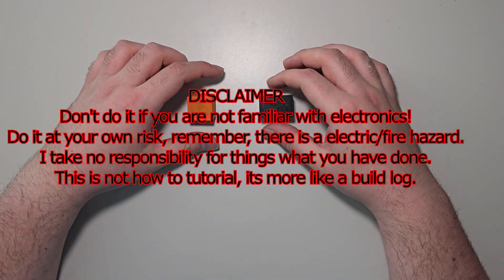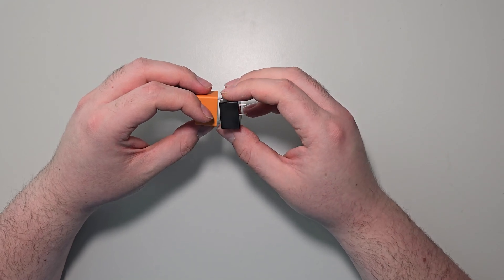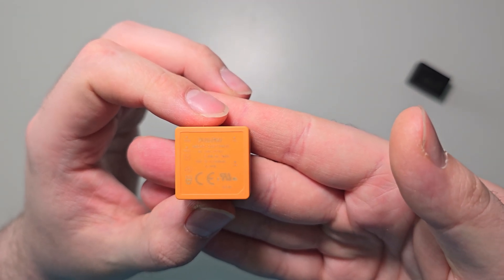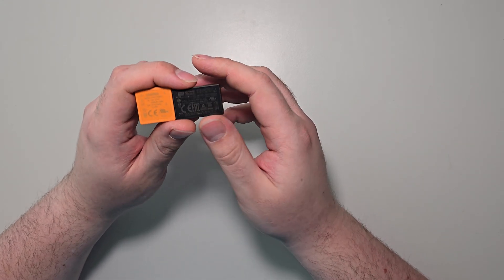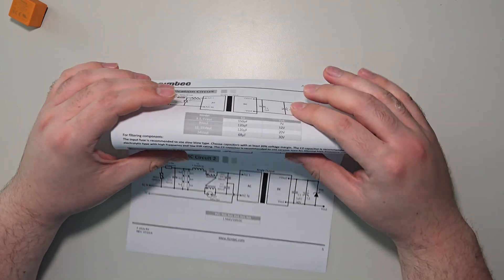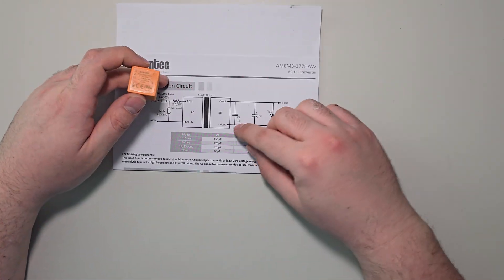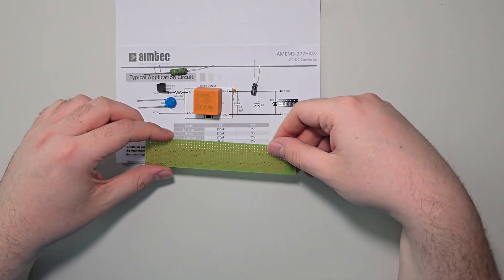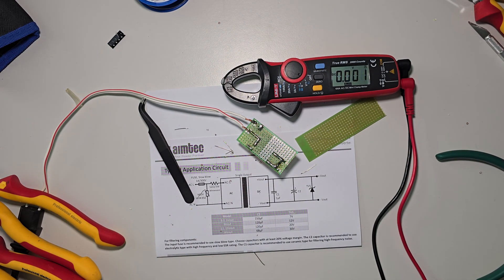Efficient and embedded way to supply IoT low power devices like ESP32 ESP8266 Arduino etc.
! Of course I have insulated this board to don't expose any voltage outside.

0:00 The problem
1:30 Power supply modules overview
2:28 Why choose this way instead of standard phone chargers?
4:00 Aimtec typical application circuit overview
5:45 Components overview
6:00 Cauton, remove middle pad to keep distance between HV traces.
6:33 Complete board layout
6:45 Removing pads between HV pads
7:20 It works!